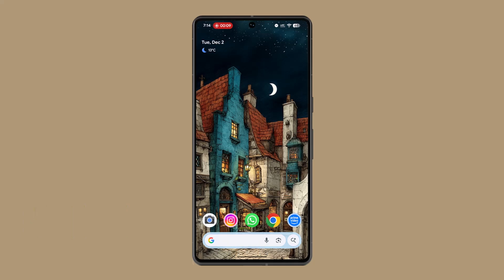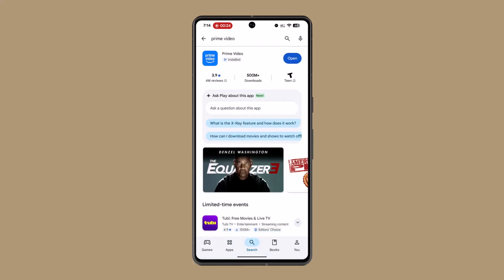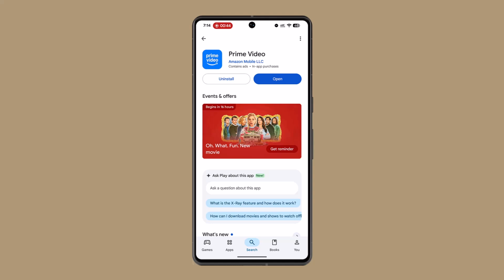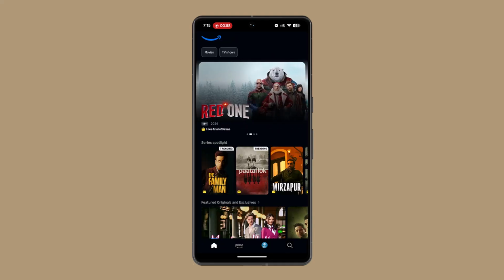How To Use Amazon Prime Video On Mobile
Using Amazon Prime Video on mobile is a quick and user-friendly way to stream your favorite movies, TV shows, and original content on the go. The mobile app offers all core features including personalized profiles, offline downloads, parental controls, subtitle settings, and more—all optimized for touchscreen navigation.

To get started, open the Google Play Store (for Android devices) or the Apple App Store (for iPhones and iPads), and search for "Amazon Prime Video." Tap 'Install' and wait for the app to download and install on your device.

Once installed, launch the app. If you already have an Amazon account, tap 'Sign In' and enter your email or phone number along with your password.

After logging in or registering, you’ll be prompted to select or create a user profile. If multiple people will use the account, you can create separate profiles for personalized recommendations and watch history. You can also enable parental controls and assign Kids profiles with restricted content access.

From the home screen of the app, you can browse featured content, search for specific titles, or explore categories like TV, Movies, and Originals. Tap on any title to view its description and start streaming. If you're on the move, you can download content for offline viewing by tapping the download icon next to a movie or episode.

The app also supports casting to smart TVs, customizing subtitle settings, changing playback quality to save data, and switching audio languages—making it a powerful streaming tool for mobile users.

Timestamps:
0:00 Introduction
0:13 Installing the Prime Video mobile app
0:24 Creating or logging into an account
0:42 Setting up profiles and starting playback
0:55 Conclusion